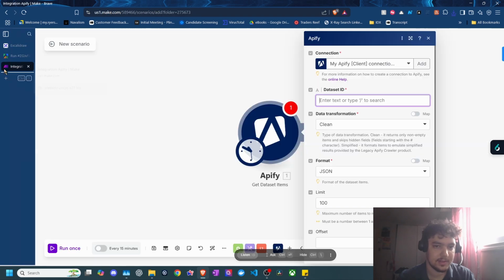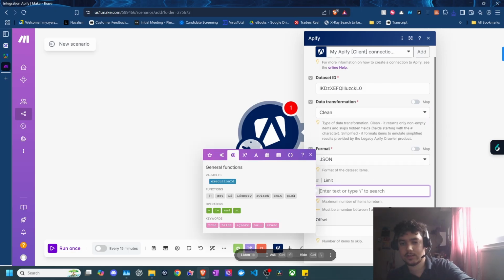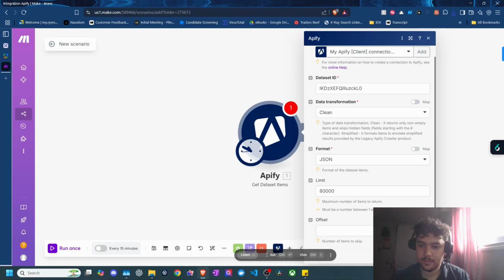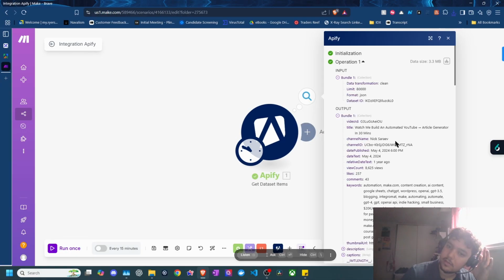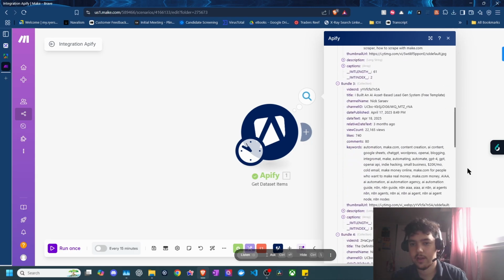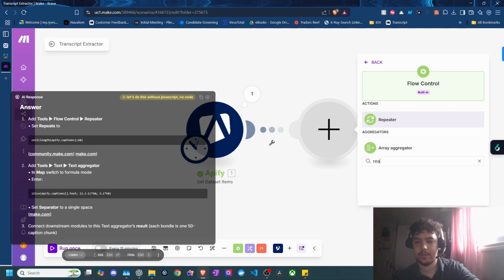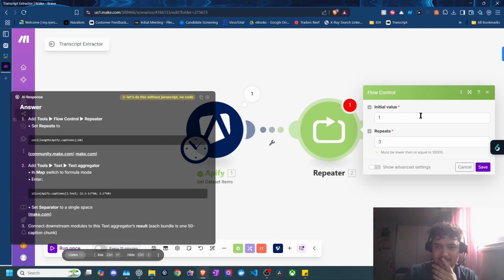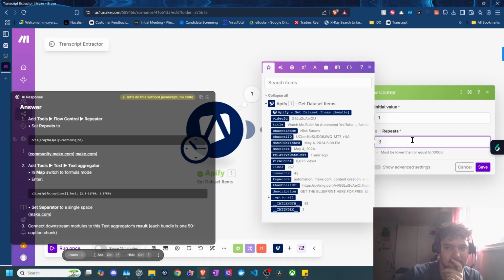AI-Driven Youtube Market Research (Pros and Cons of Building in Public)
Summary ▼
Blank Canvas is all about building in public and showcasing real time working with AI for real time utility.

Notes ▼
PitchFrame Prompt to paste into any LLM of your choice:

1️⃣ Ship real automations and market-ready demos live
2️⃣ Review progress + wins
3️⃣ Map tomorrow’s sprint, blueprints and all

🎯 The goal: give solo founders & new agents a transparent blueprint for scaling with no-code AI.

Chapters:
00:00:00 AI-Driven Youtube Market Research (Pros and Cons of Building in Public)
00:00:05 Introduction to AI and Accessibility
00:02:39 Exploring Cluely’s New Features
00:04:00 Enhancing Transcript Utility
00:07:05 No-Code Solutions for Data Transformation
00:11:13 Upcoming Projects and Insights
00:13:32 Reflections on Improvement and Growth